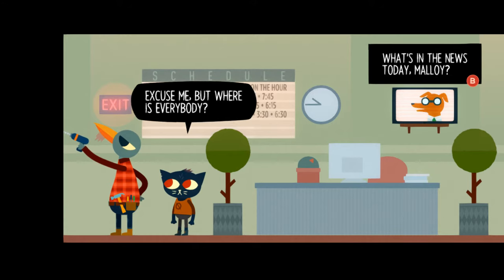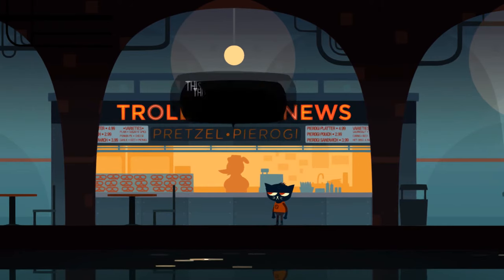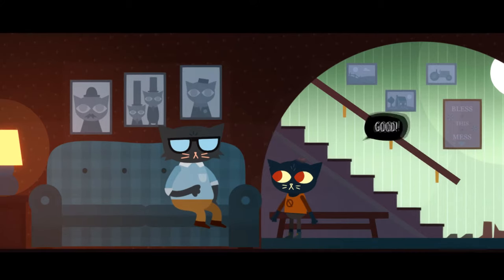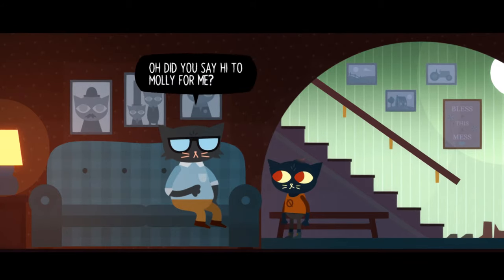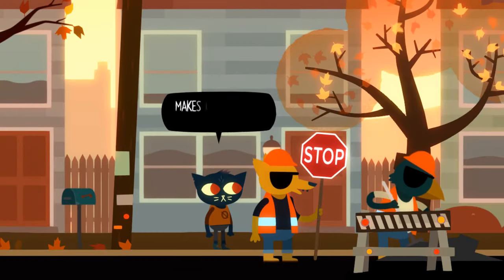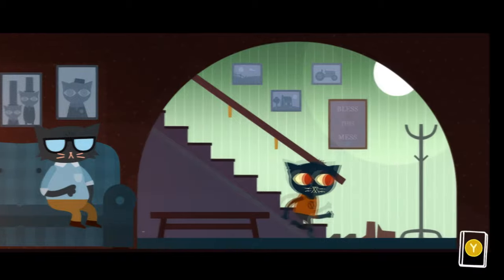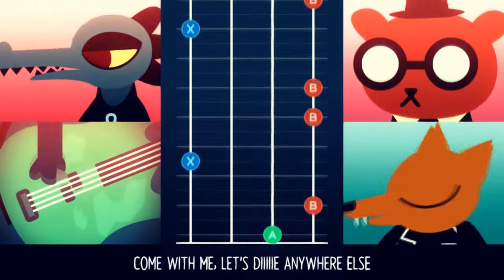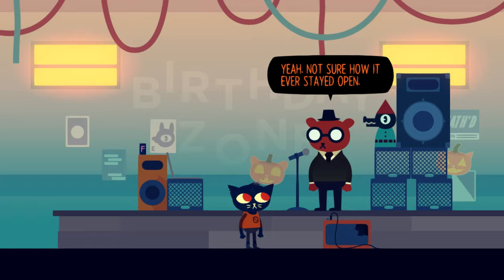Night in the Woods Game Design Analysis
How history creates mystery. Game Designer analysis of Night in the Woods. Discussing night in the woods characters, narrative perspective, and interactivity

Game Description:
NIGHT IN THE WOODS is an adventure game focused on exploration, story, and character, featuring dozens of characters to meet and lots to do across a lush, vibrant world.